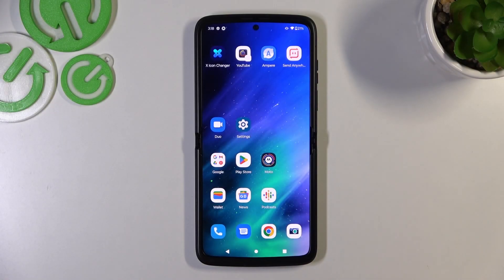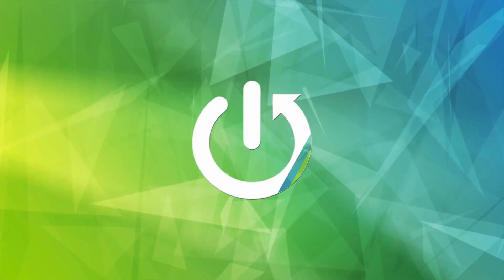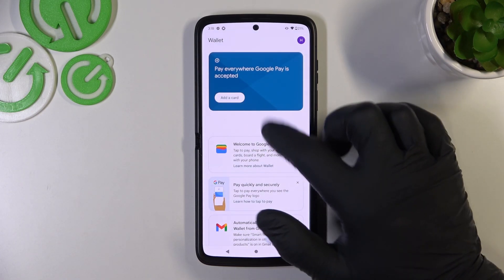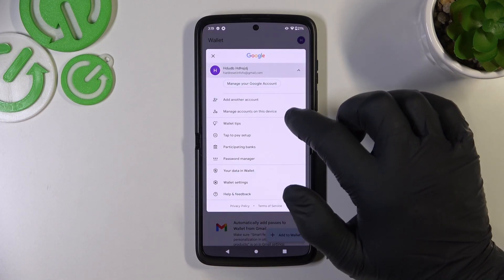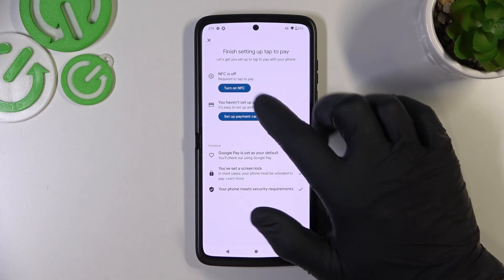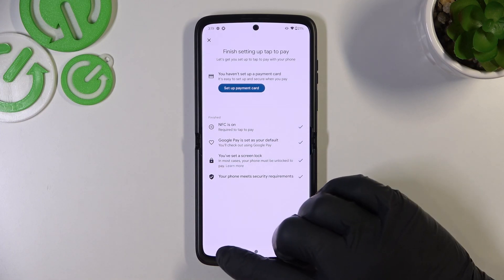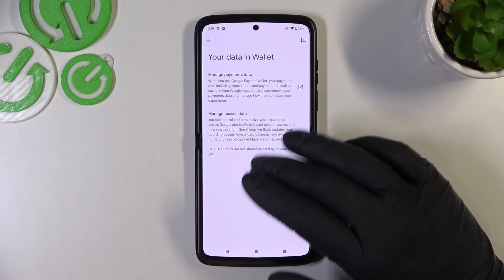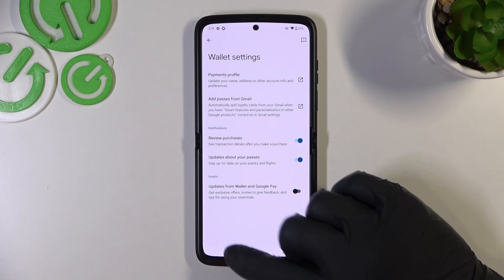Motorola Razr 2022 - How To Manage Google Wallet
If you want to change google wallet settings for MOTOROLA Razr 2022, we made this guide to help you, watch our video and setup Google Wallet in no time! Thanks and cheers!

How to adjust Google Wallet on MOTOROLA Razr 2022 ?
How to Manage Google Wallet on MOTOROLA Razr 2022 ?
How to setup Google Wallet for MOTOROLA Razr 2022 ?
How to start using Google Wallet on MOTOROLA Razr 2022 ?